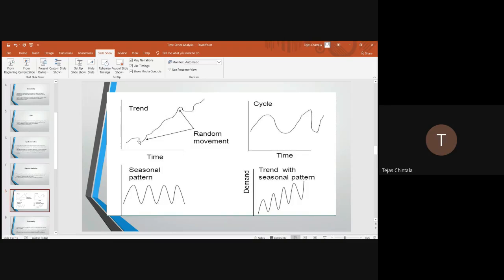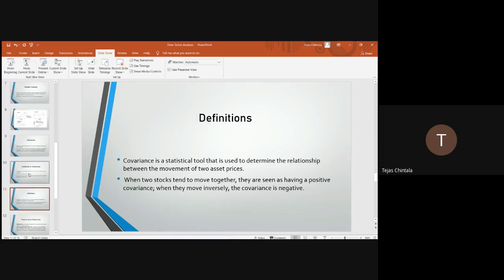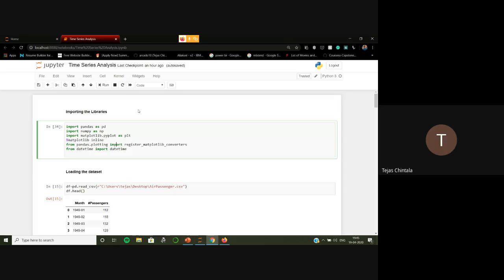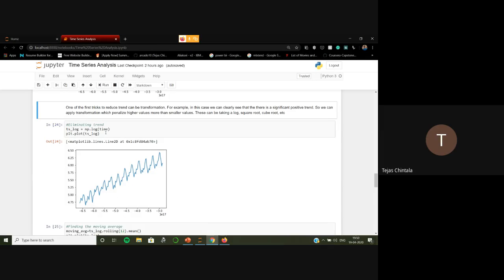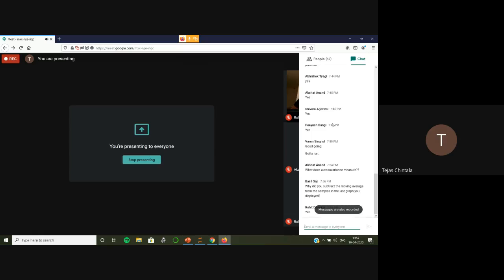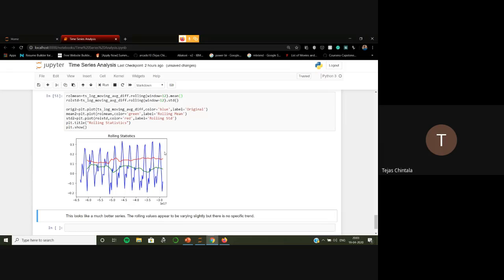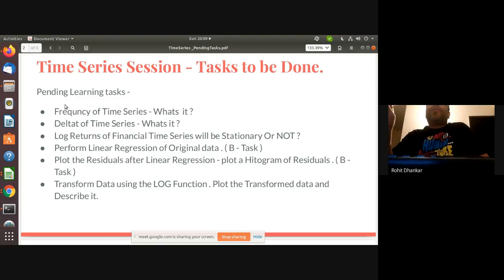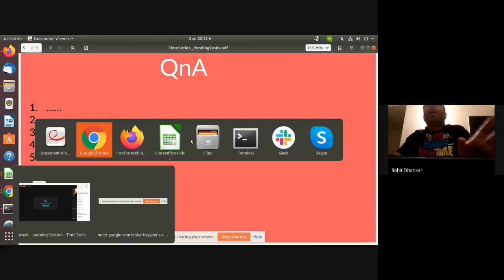Learning Session Time Series Analysis 2020 04 19 at 07 02 GMT 7